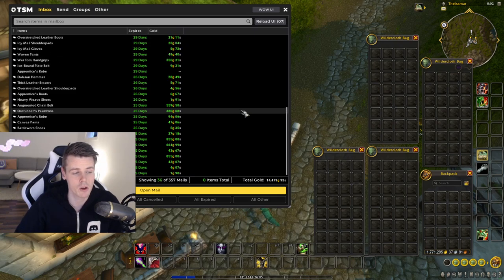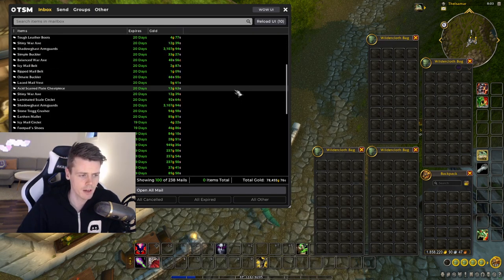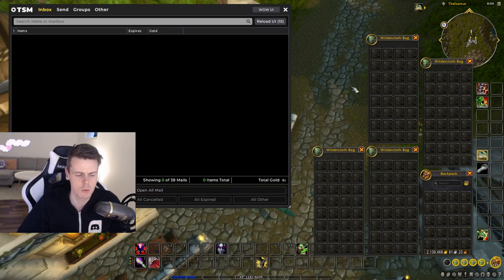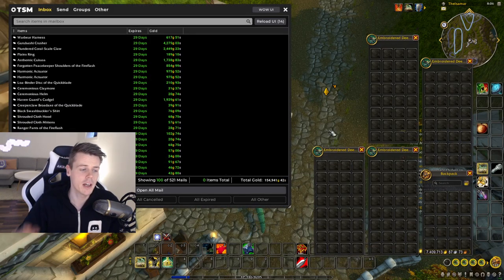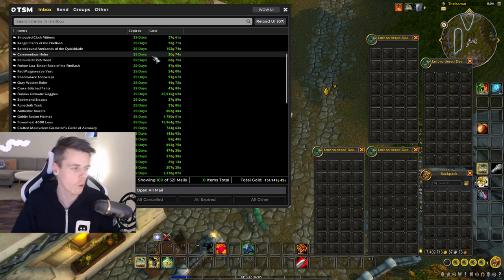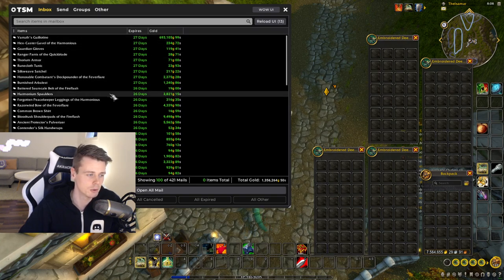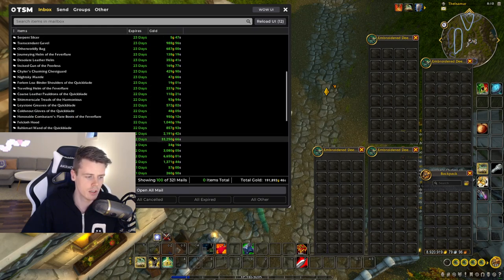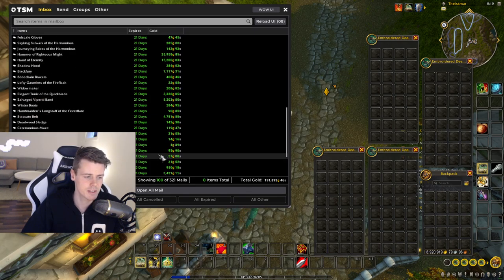How I Play WoW For FREE In 2023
In this video i talk about how i play world of warcraft for free!
I do this by crafting transmog, making me enough passive gold to play wow for free by simply recrafting everything that i sell! it does however take some starting capital, and time investments to get started, but as soon as you have it set up, you can play world of warcraft for free, and purchase all upcoming blizzard games using world of warcraft gold!